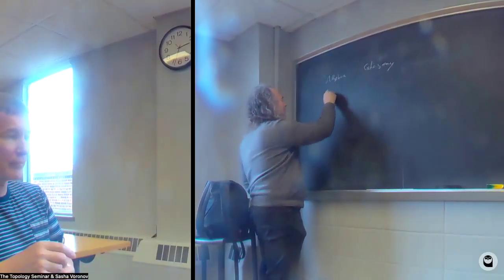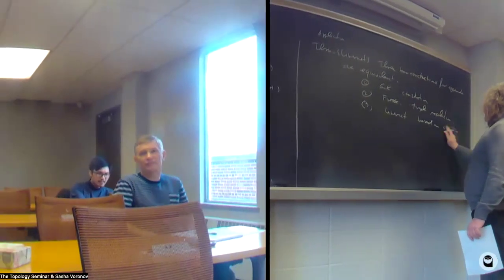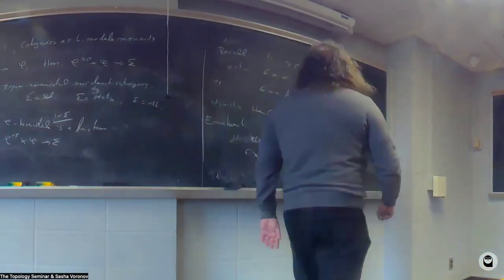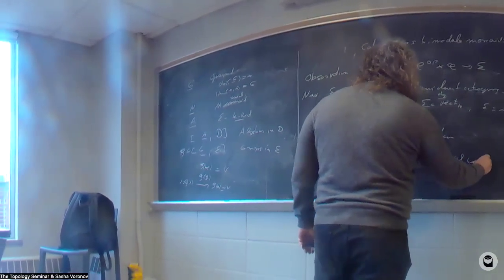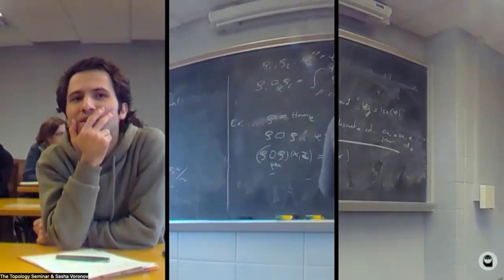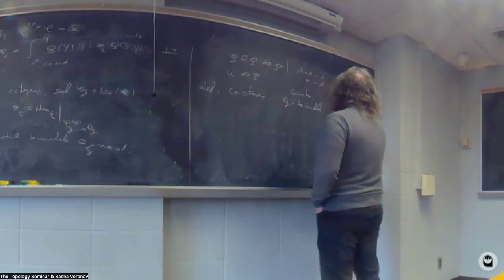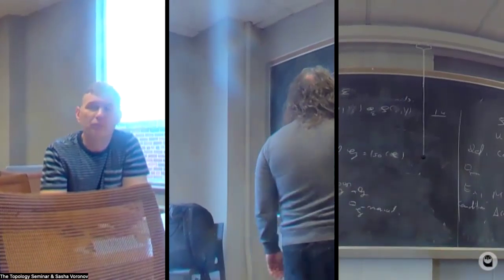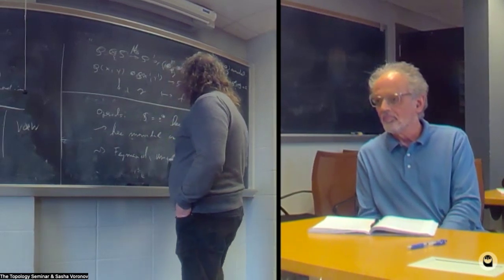Ralph Kaufmann (Purdue University); March 4, 2023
The algebra of categories